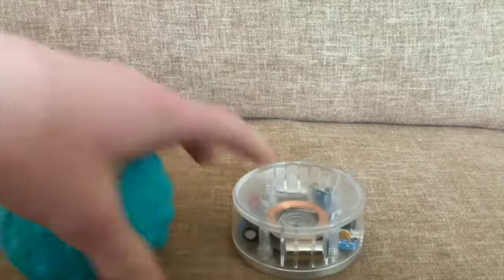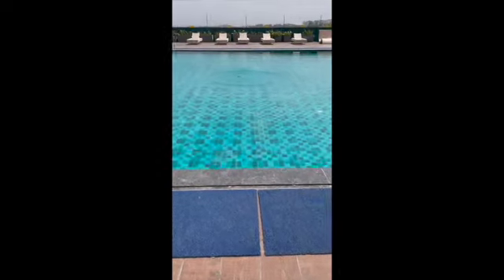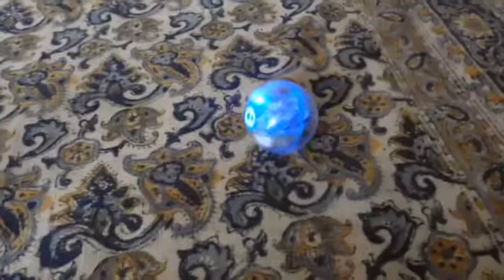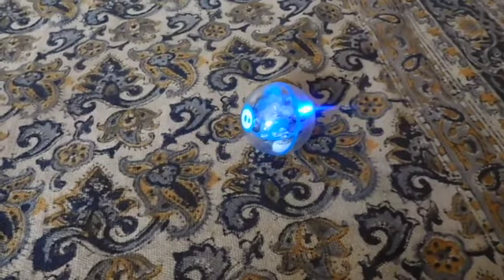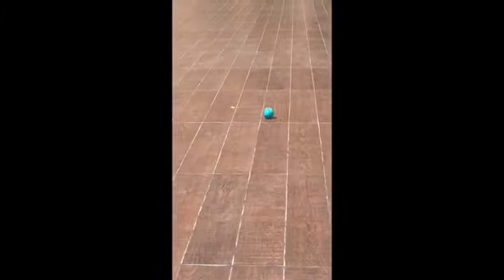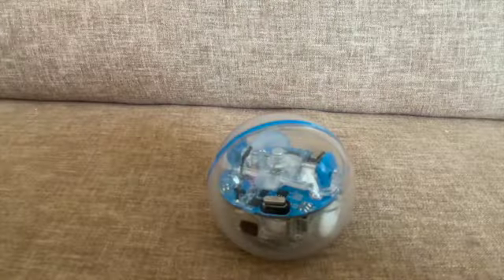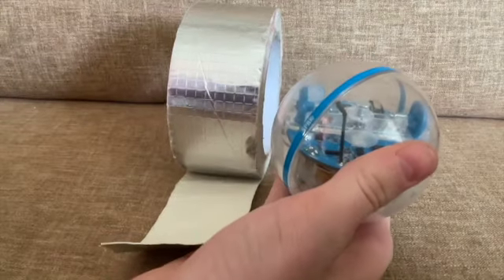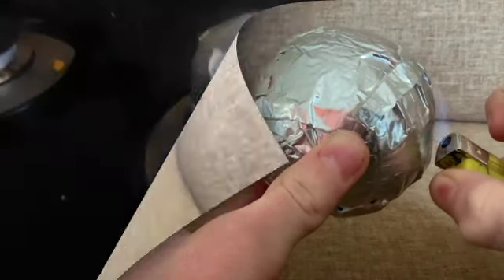Cool R.C. that goes on, water, fire, and ground.